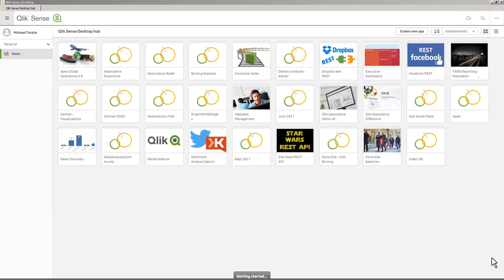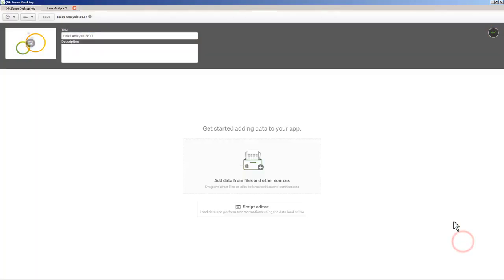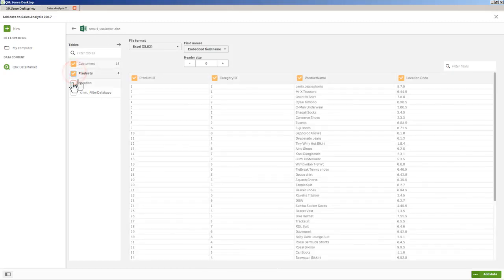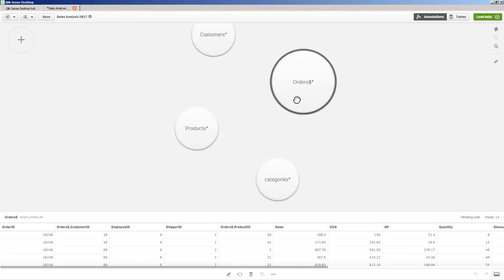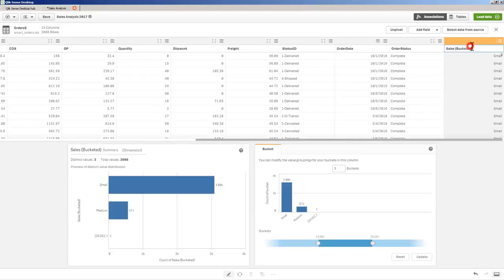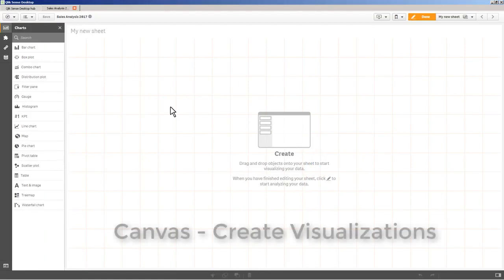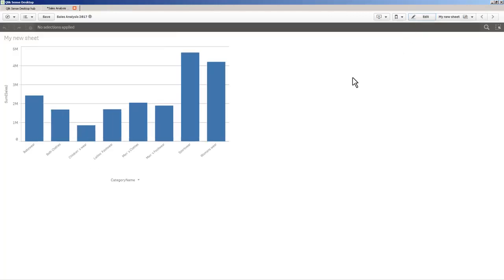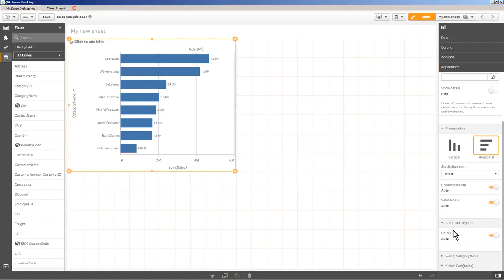Victa Qlik Solutions - Qlik Sense Desktop User Interface